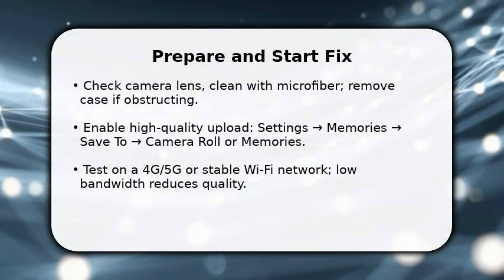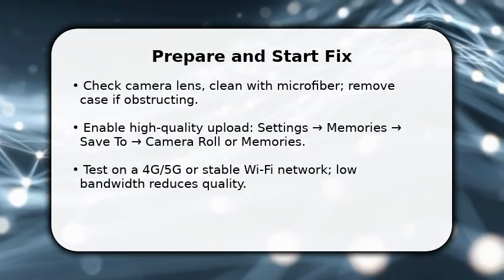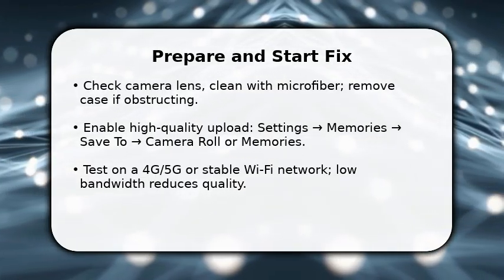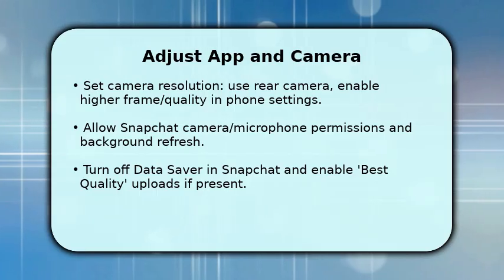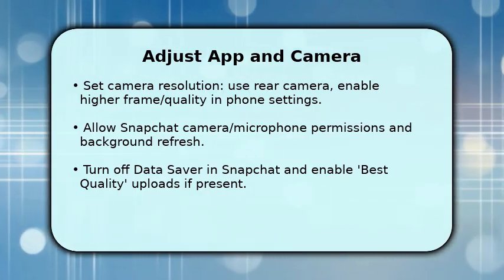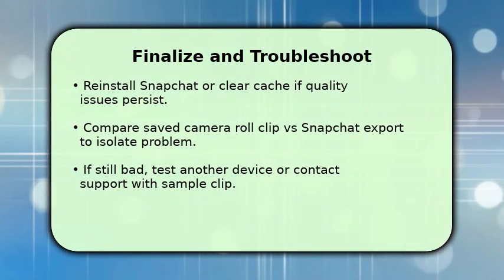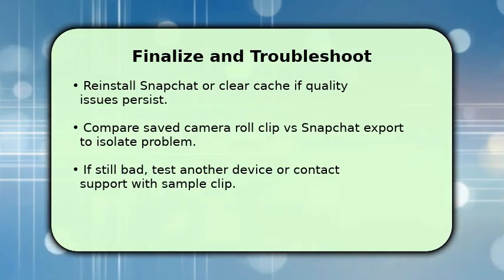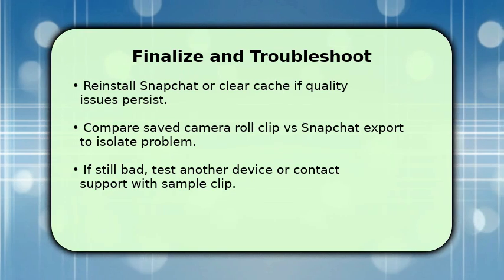How to Fix Snapchat Video Quality - Easy Guide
How to Fix Snapchat Video Quality - Easy Guide | 🔒 Surfshark VPN Deal — Stay private and secure. $1.99/mo + 3 Months Free ▸

Discover the secrets to enhancing your Snapchat videos. This easy guide walks you through simple adjustments and settings changes that can significantly improve video quality, ensgy clarity, and overall viewing experience on this popular social platform.

Snapchat, video quality fix, enhance snapchat videos, improve Snapchat picture resolution, adjust snaps settings